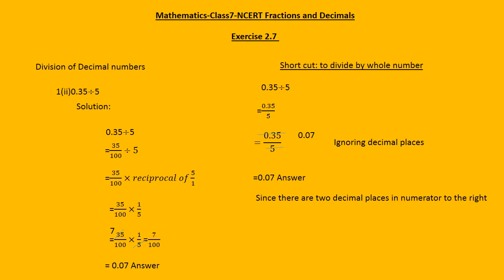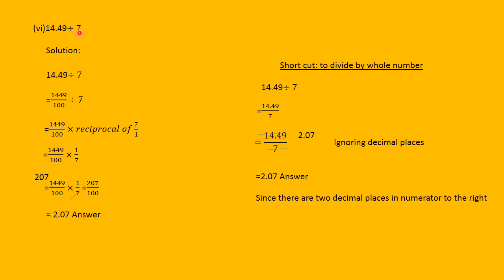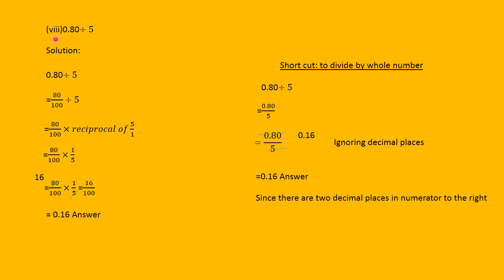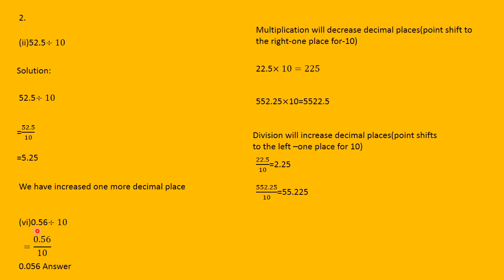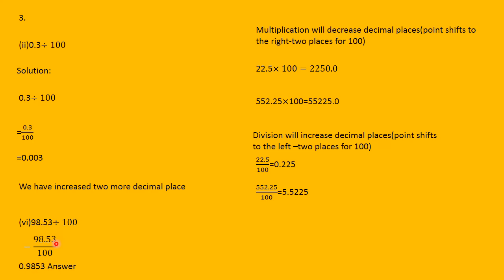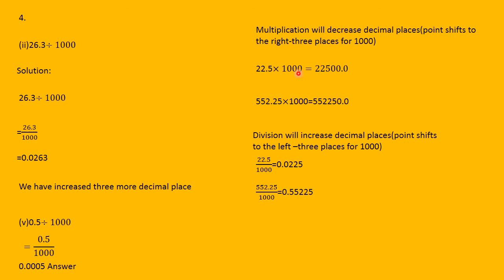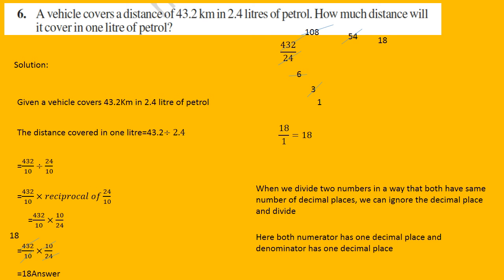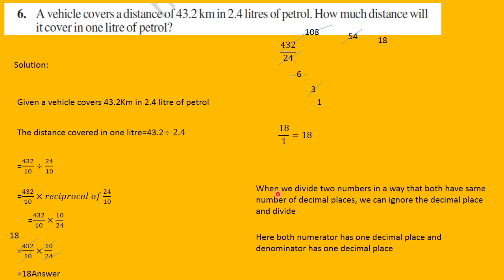exercise2.7, Fractions and decimals, Class 7, Mathematics NCERT text book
few of exercise problems are solved. short cut way is also explained. students can use both in examinations